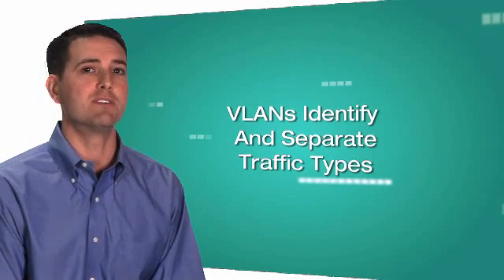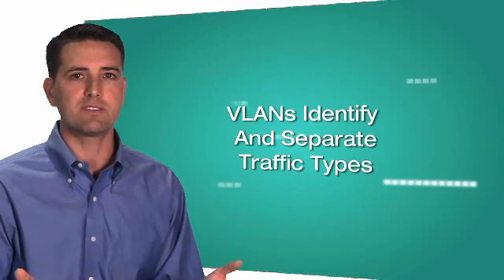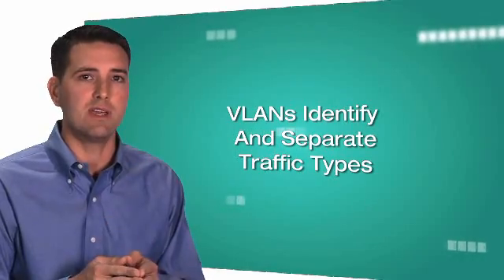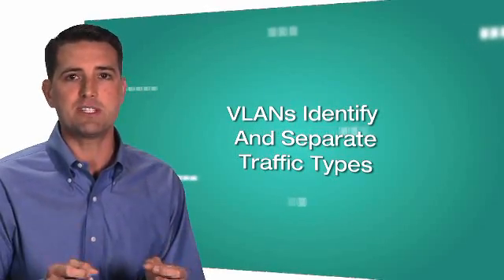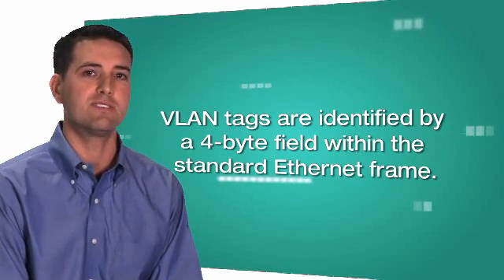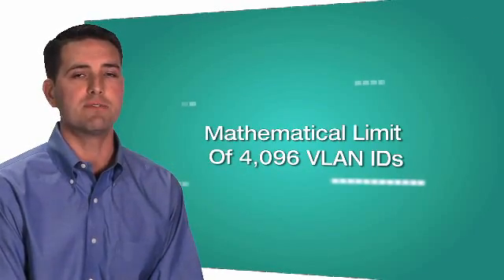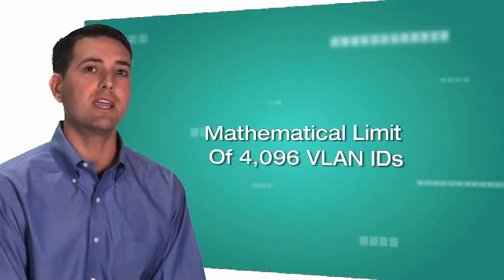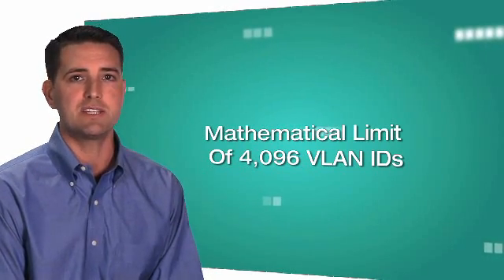Ethernet Hub Service 3: VLAN Tags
VLANs allow end users to separate traffic types (VoIP, Internet, IP-VPN, etc) within the Ethernet circuit.  Multiple services over a single connection is one reason why Ethernet is so efficient and saves money.